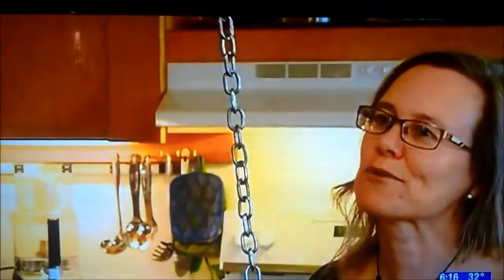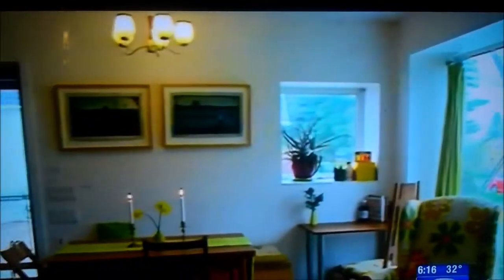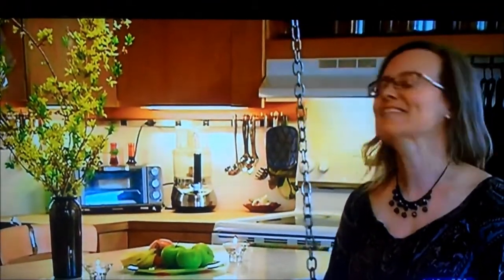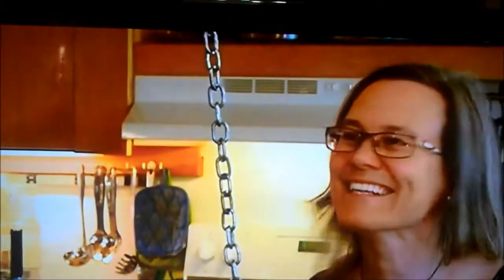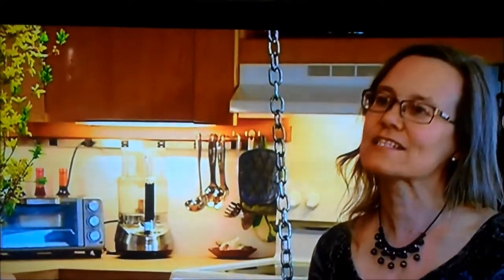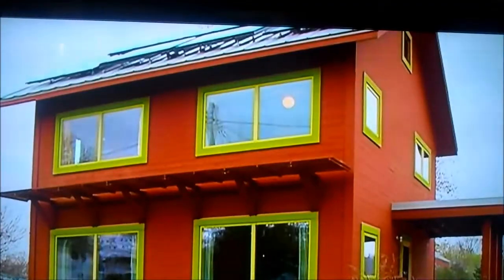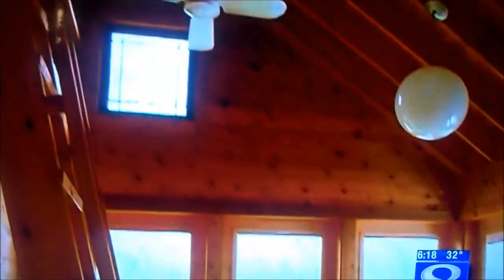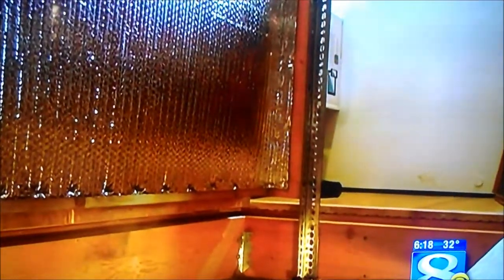HEATING HOME IN WISCONSIN WITHOUT A FURNACE